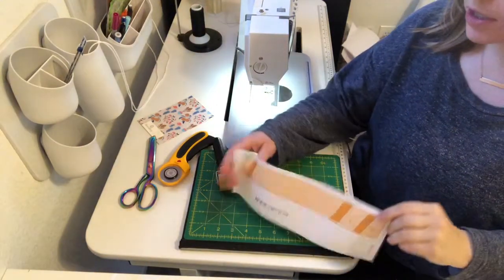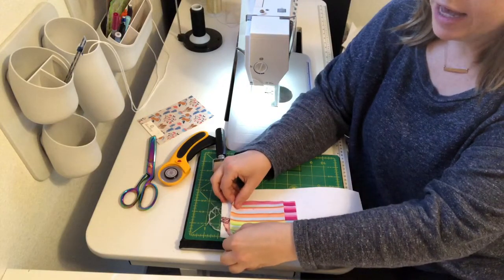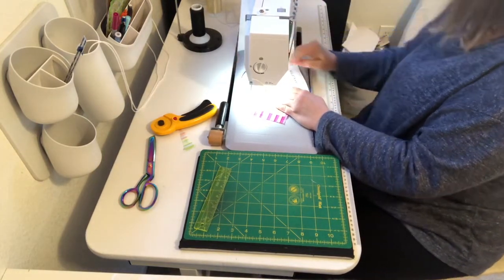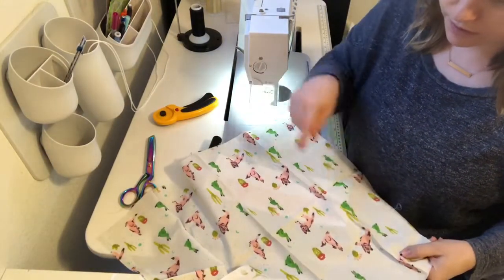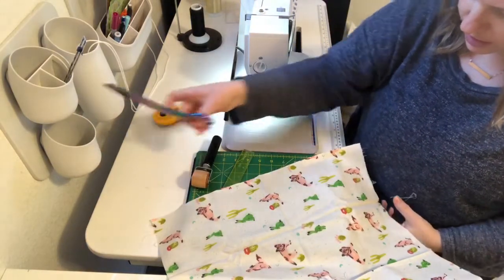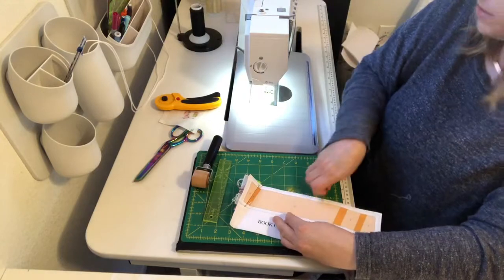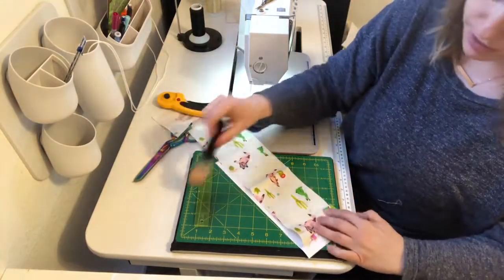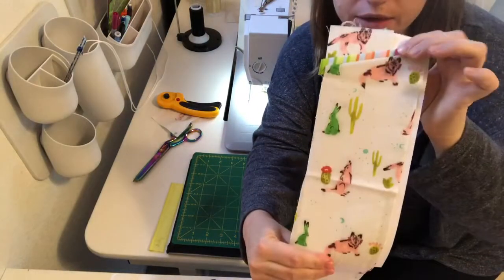How to: Line Up Directional Prints when Paper Piecing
If you’ve been struggling to get a piece of fabric to go in a specific direction in your paper pieced project this video should help! I’m exact about 90% of the time. Happy sewing!